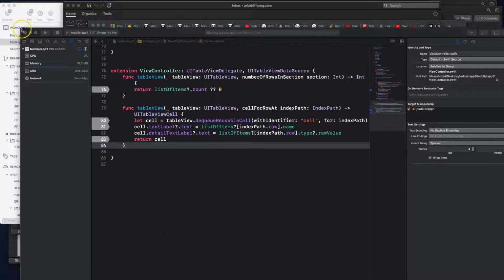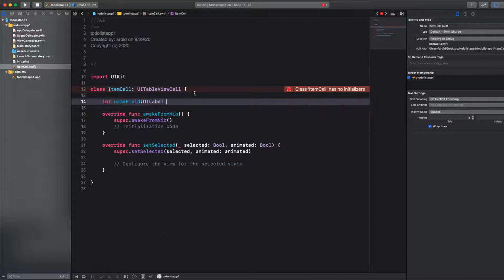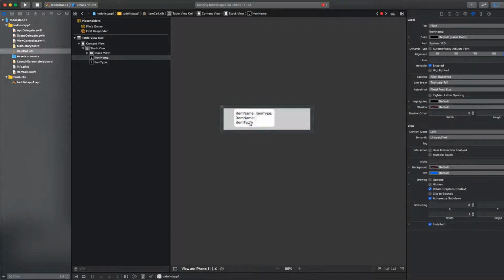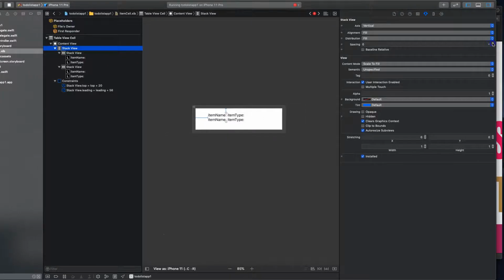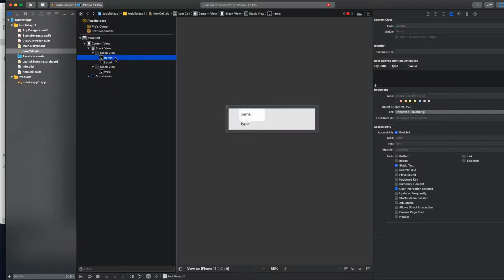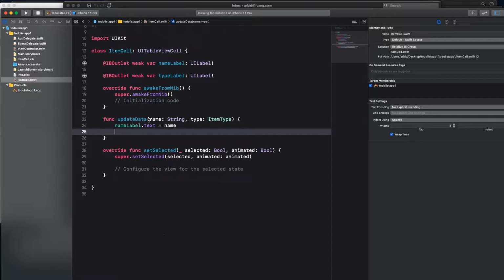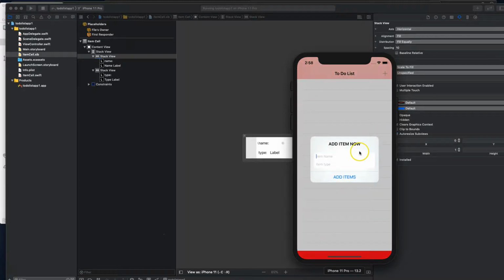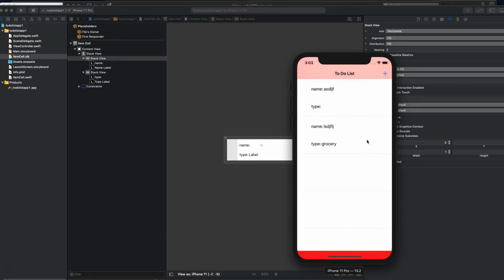How to Make your First App: Final Touches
Guys sorry I took a break from videos since I had COVID-19 and long recovery process. I am back with making videos now. I am continuing with the to do list app.
In this video I will help you add the final touches to your first do do list app. You will learn a lot to help you advance to more involved tutorials that I will be teaching online.